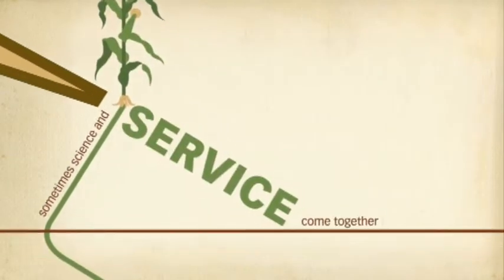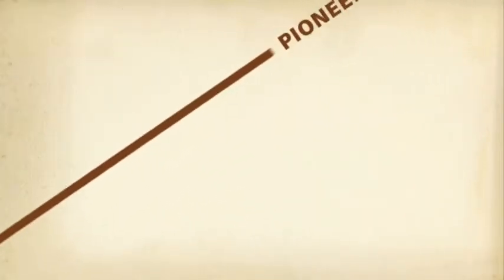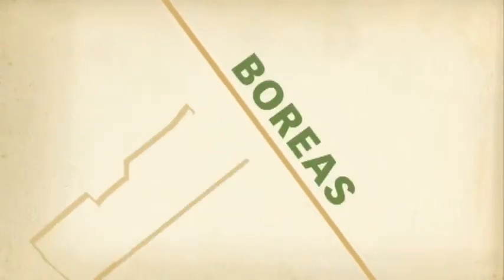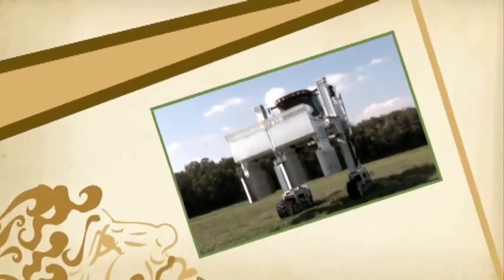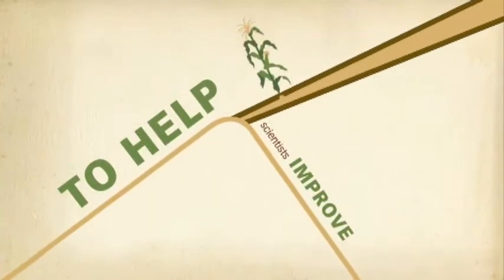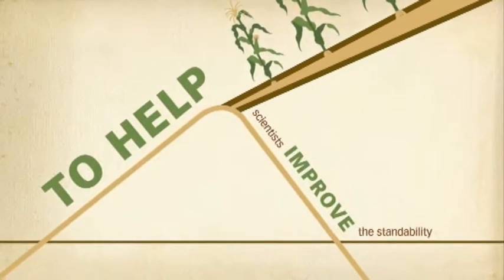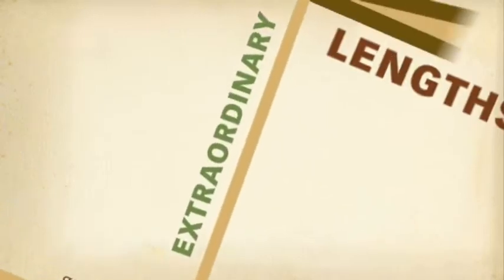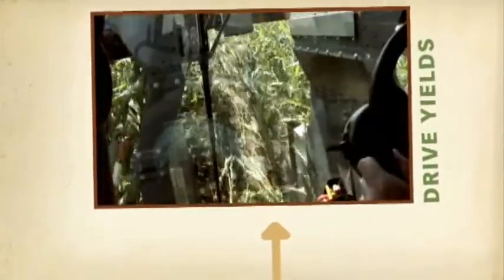Pioneer's Boreas Mobile Wind Machine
Pioneer invented Boreas, a mobile wind machine, to simulate turbulent, violent winds (up to 100 mph) and to help test which Pioneer corn hybrids stand up to field-flattening conditions.